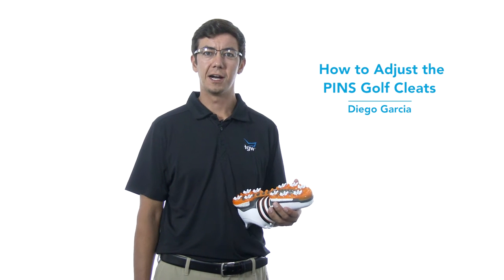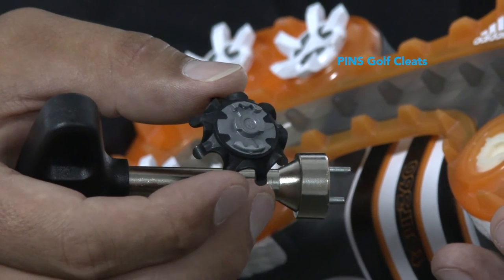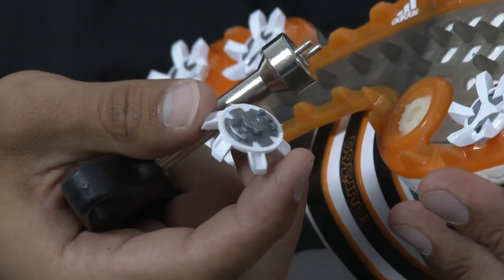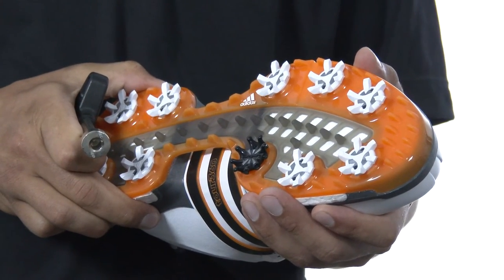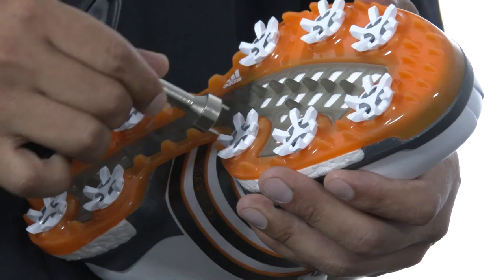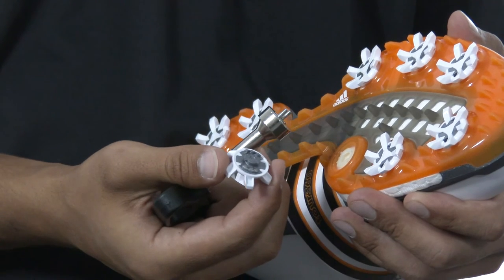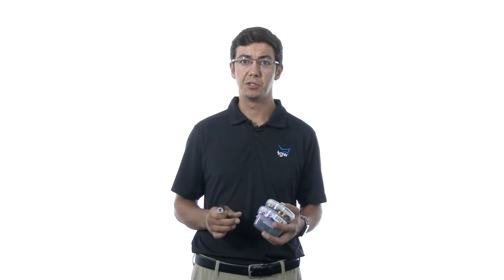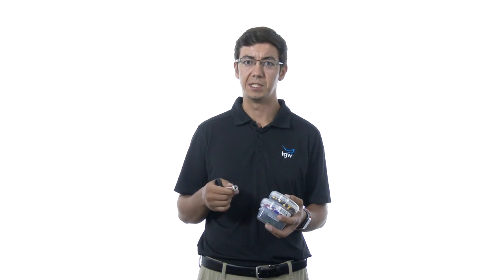How to Adjust the Pins Golf Cleats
Check out the Pins Golf Cleats at TGW.